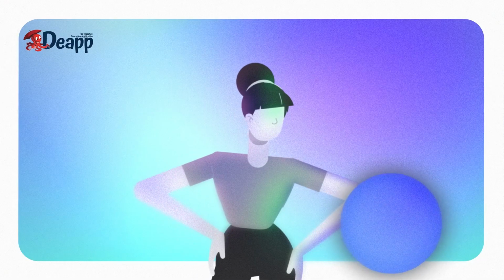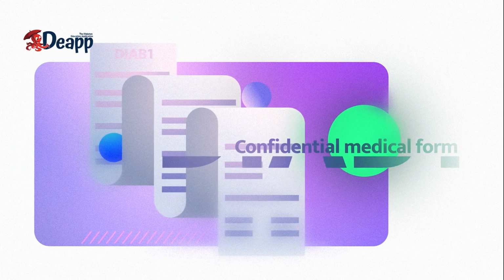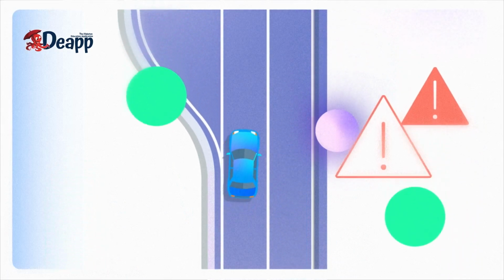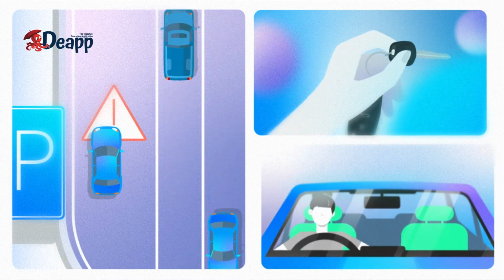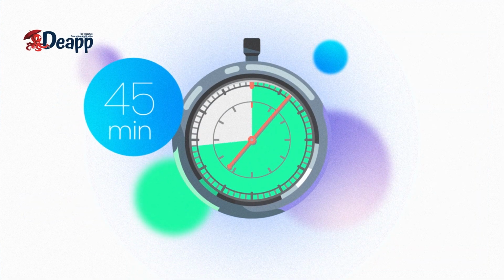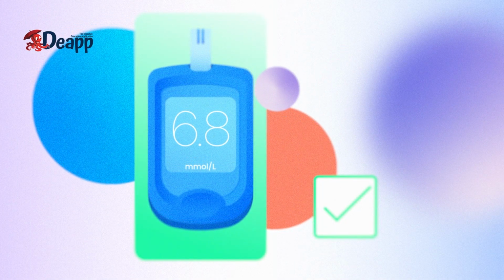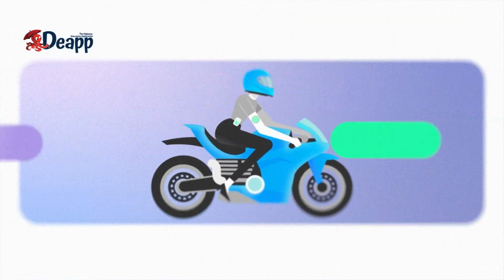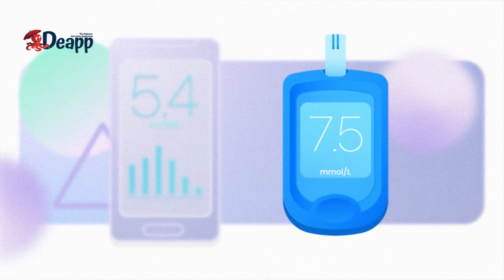T1 V02 Driving Gujarati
Diabetes Education Video is part of the Deapp Education Series.

Always consult your local diabetes team as your primary source of education and guidance as the information may differ in this video.